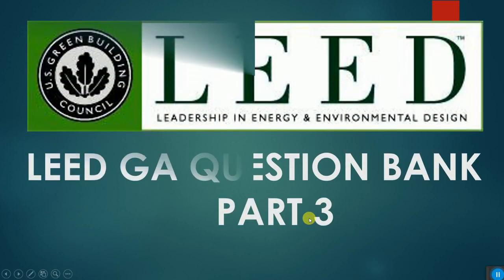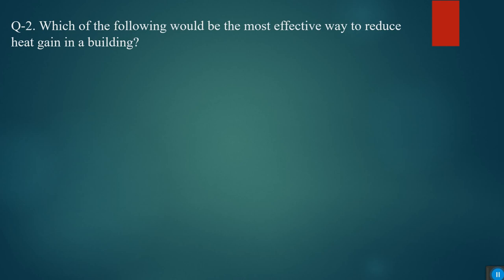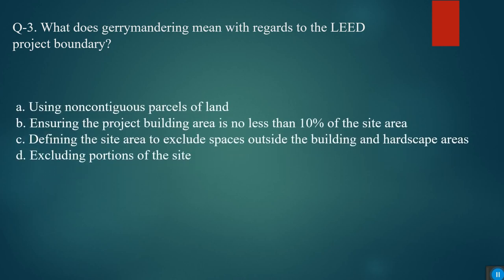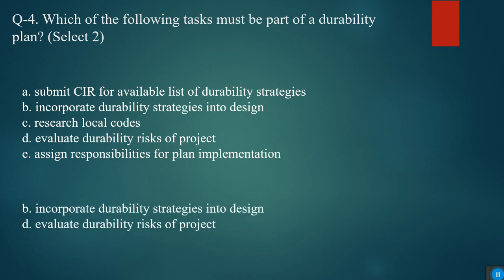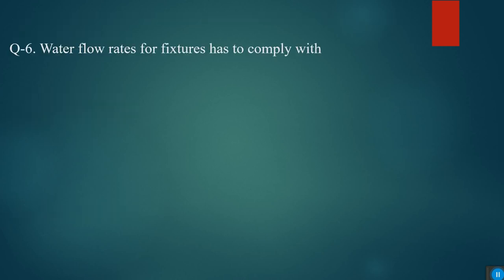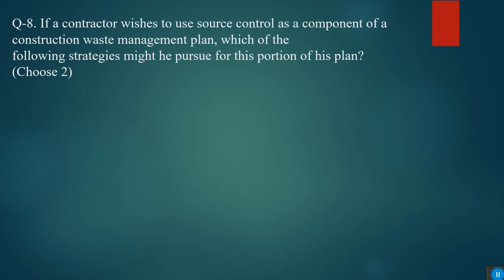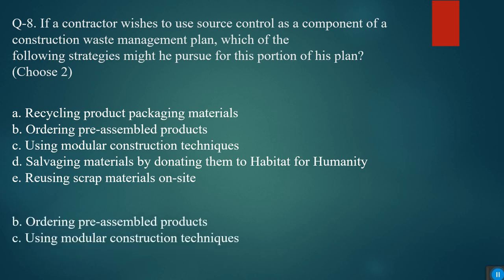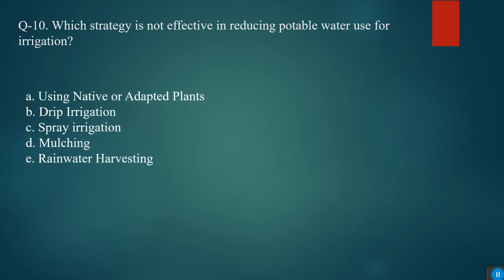Free LEED GA Exam part 3 (LEED v4)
Free LEED GA Exam Part 3 (LEED v4) is a video for the practice test for the LEED GA exam and LEED preparation. Regularly see my videos from now i will try to give you lectures in regular basis.